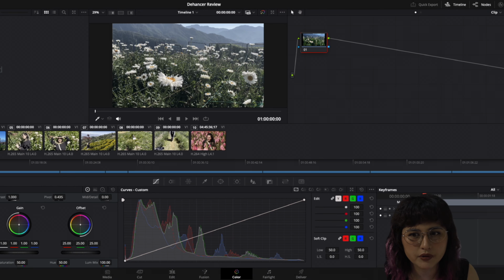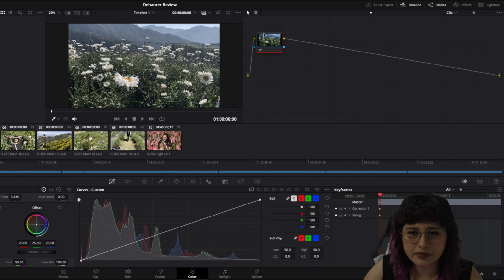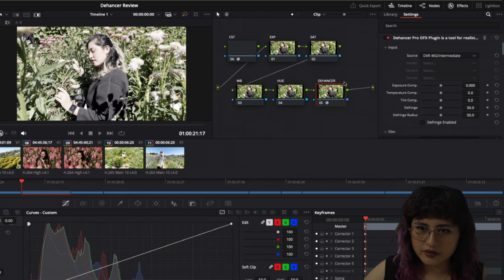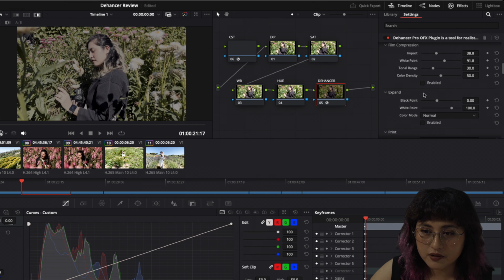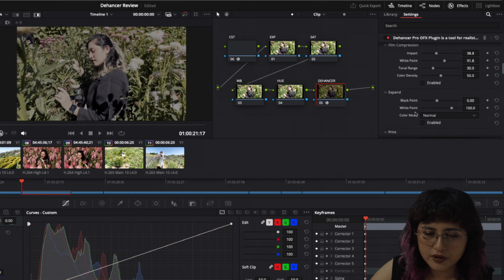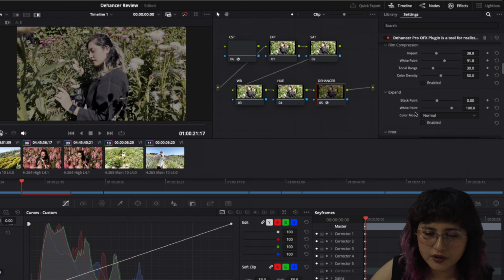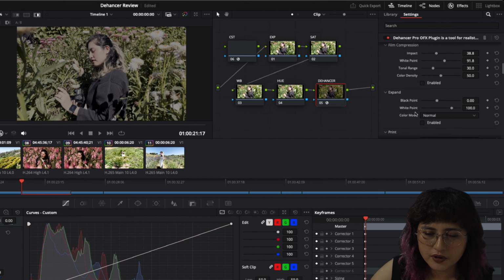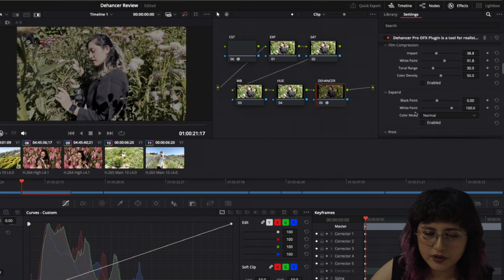Film Looks with DEHANCER As a Beginner [Is It Worth It?]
Ever wondered if Dehancer can really deliver that cinematic dreamy look? In this video, I'm sharing my completely honest first impressions of the Dehancer plugin. Join me as I dive into trying to achieve that elusive filmic aesthetic and reveal if it truly lives up to the hype.